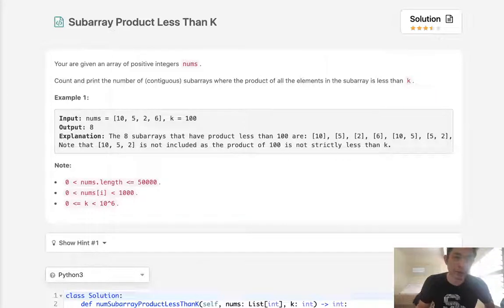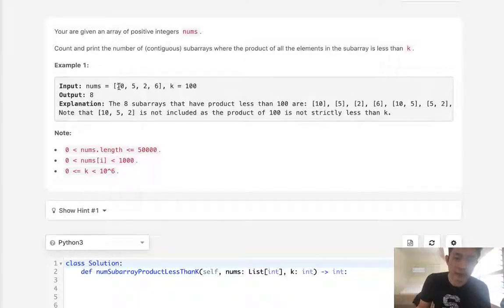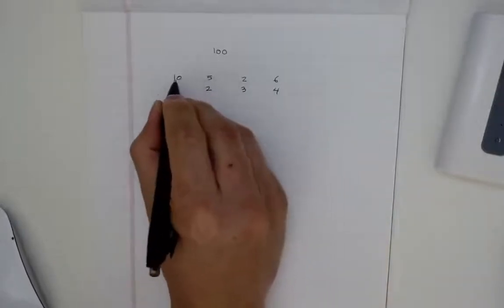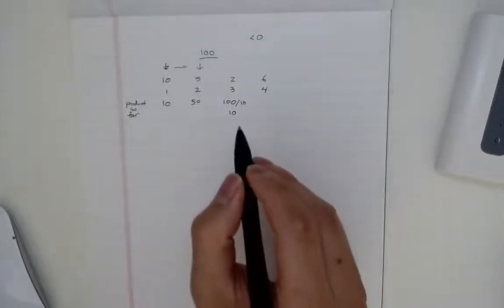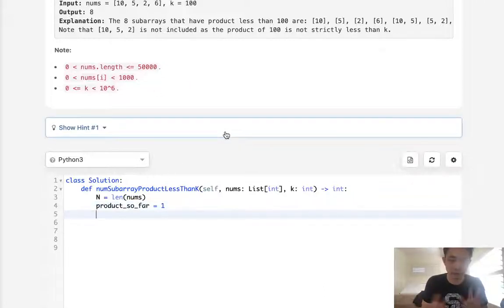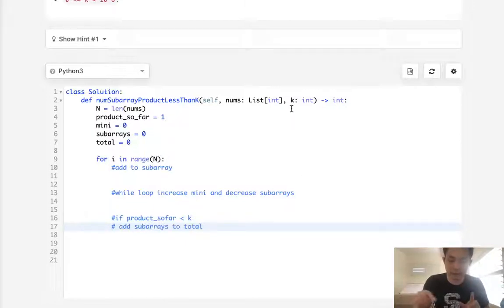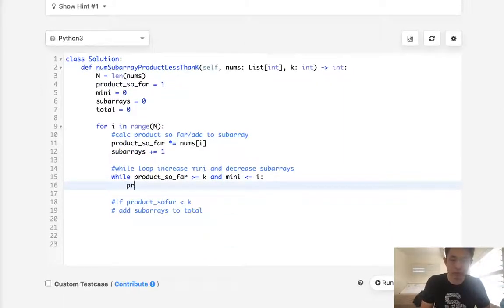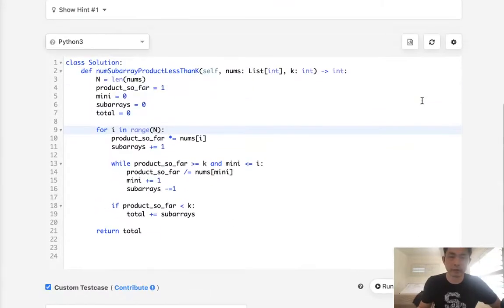Leetcode - Subarray Product Less Than K (Python)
Leetcode - Subarray Product Less Than K